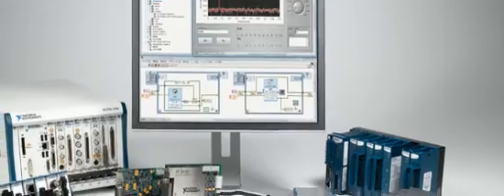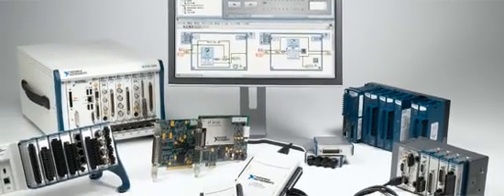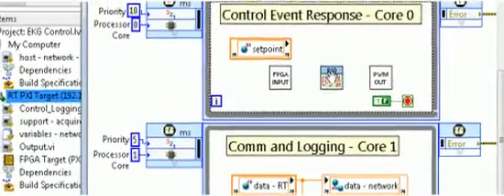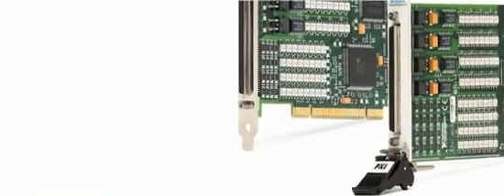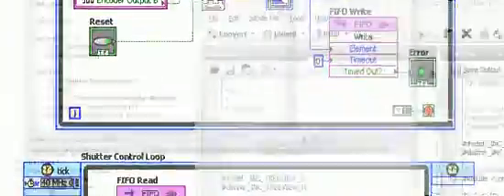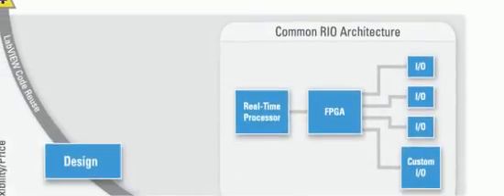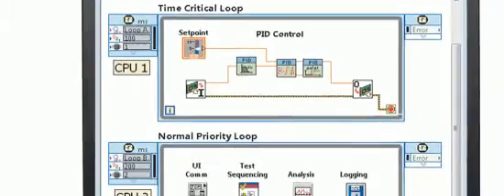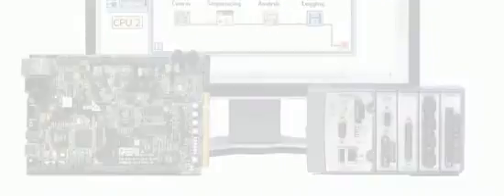Embedded System Design with National Instruments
Whether designing autonomous vehicles, medical devices, industrial machines, renewable energy, and green engineering solutions or other custom devices, you can take advantage of the NI embedded platform to reduce the cost of your embedded design.